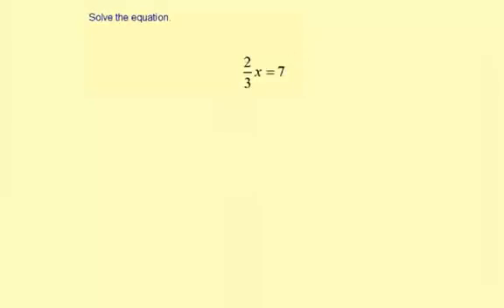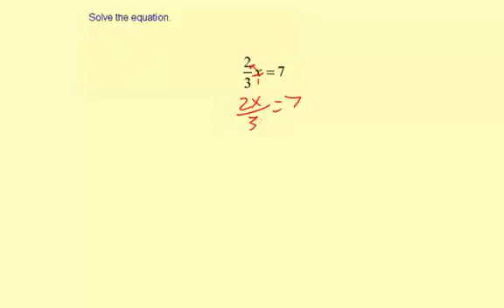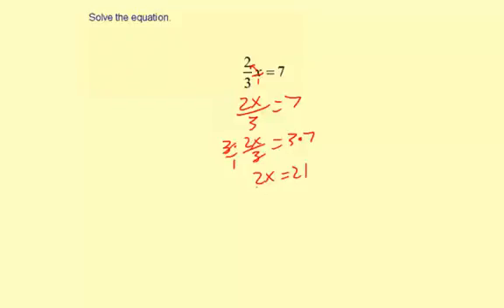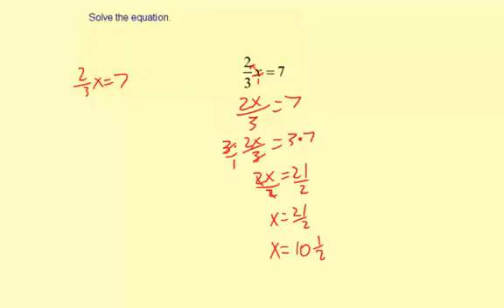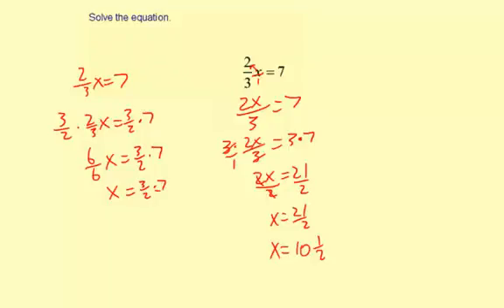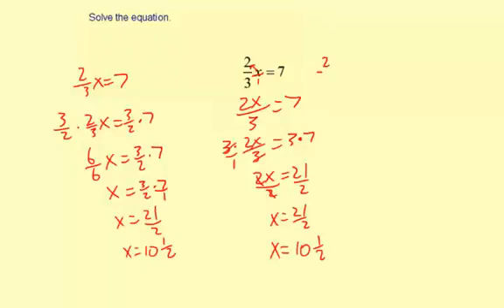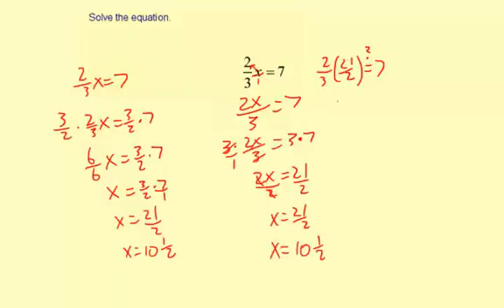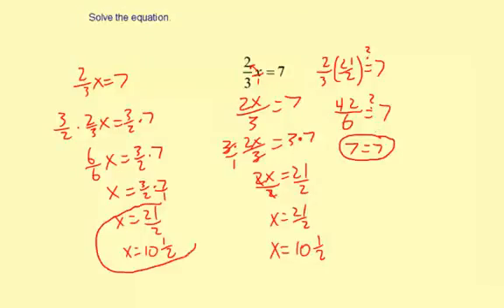08solveRationalEquations1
Solving an Equation Using the Multiplicative Inverse